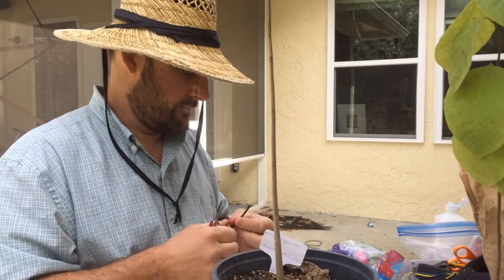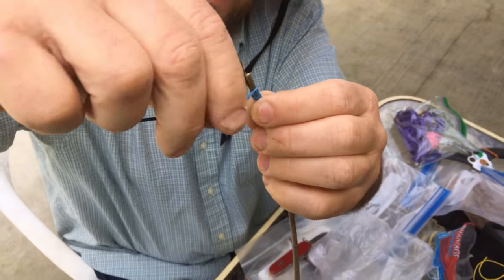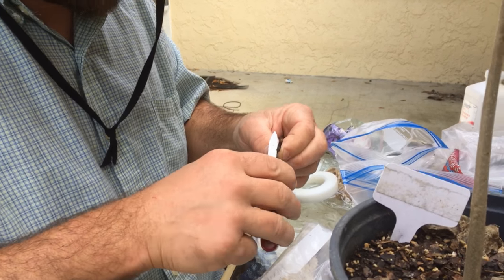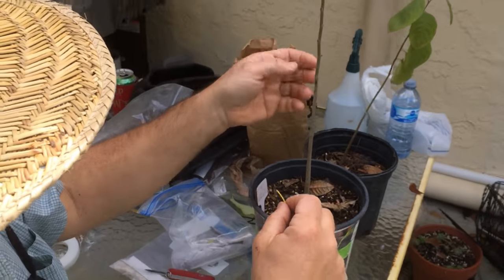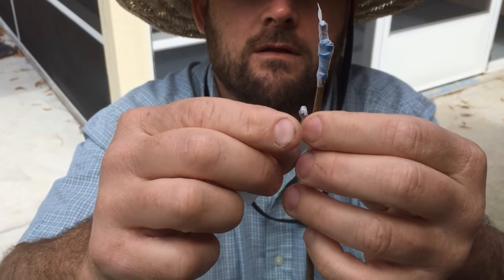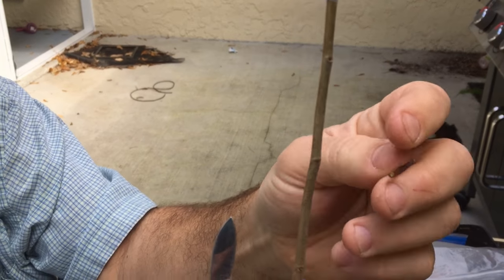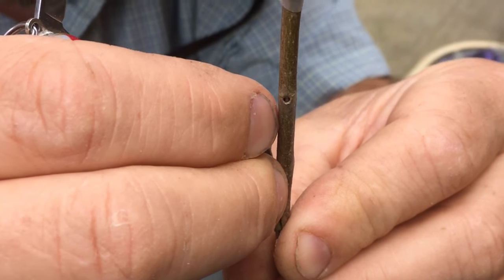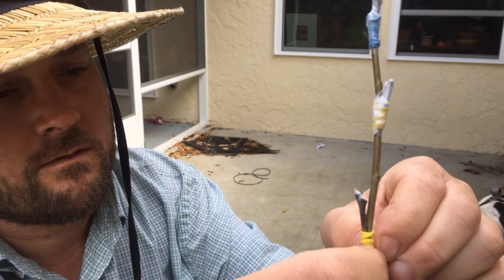How to Multi graft Atemoya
John Multi grafts Atemoya on Cheremoya root stocks.

Johns Nursery ⤵️

Cheremoya root stocks is ideal in our climate.
John gives lots of great information so watch till the end.
You can do these grafts on many other types of plants.